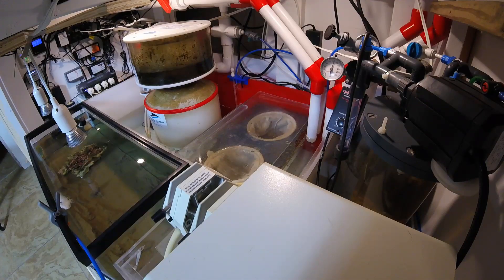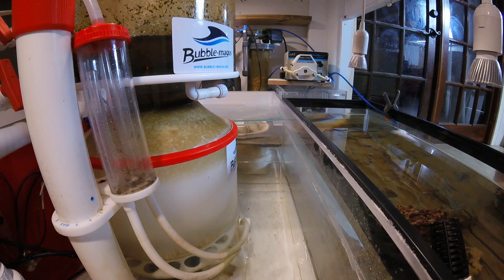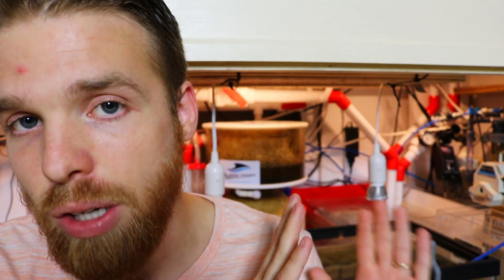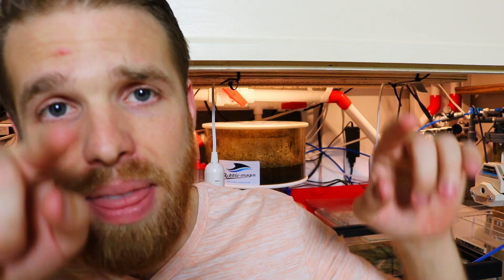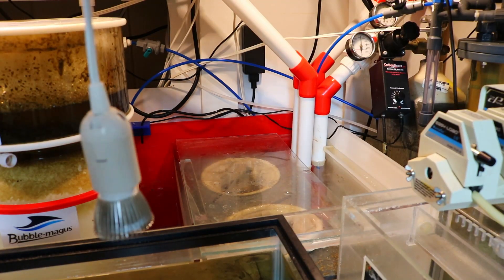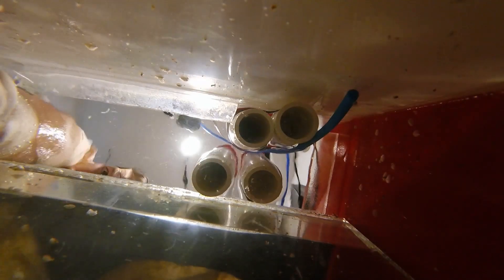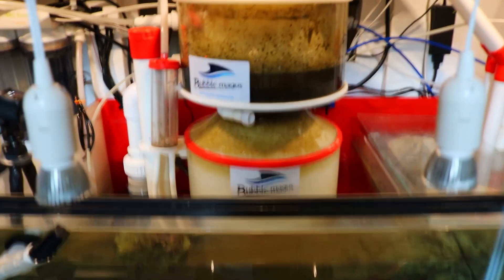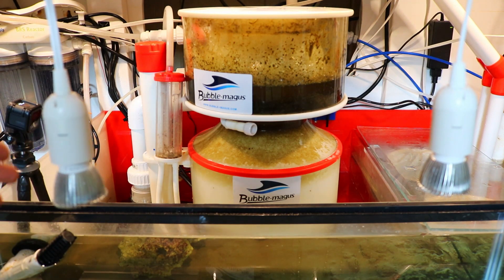THE 300: Sumps for the Reef Tank Set Up (Filters for Large Aquariums)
A sump for a reef tank is a reservoir of water that water from your main display flows down into and passes through filters then pumped back into the main display.  They are made to keep our filtration out of sight and give space for equipment to work, they also increase water volume to enhance parameter stability.  In this episode I discuss what the Sump does, how it works, and how my reef aquarium sump is designed.

My sump took some work to make it more functional.  If you want a sump that is well designed straight out of the box check these out